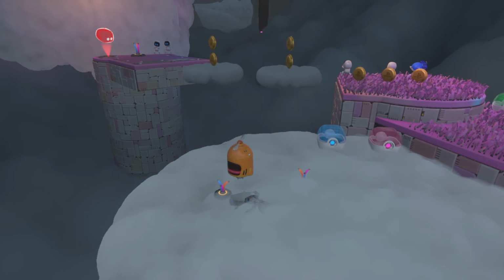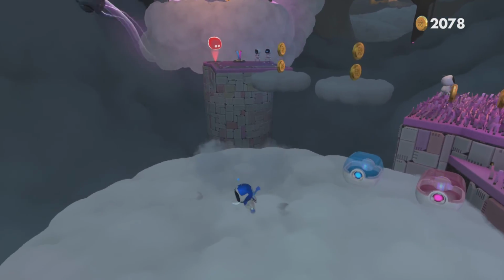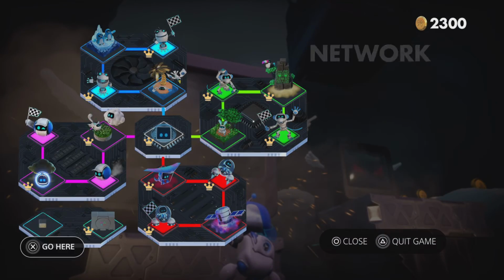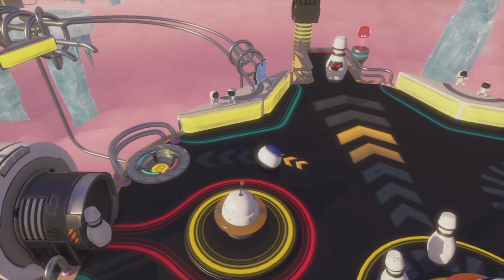ASTRO's PLAYROOM pt3